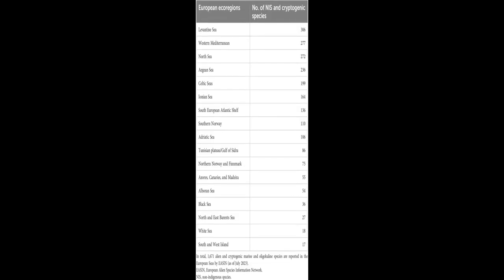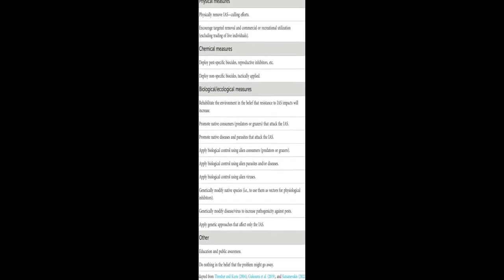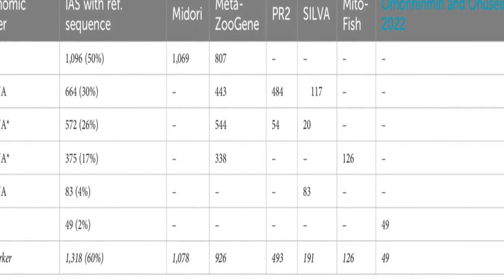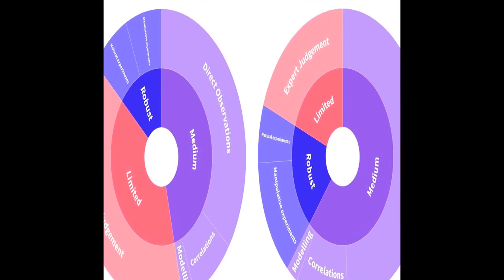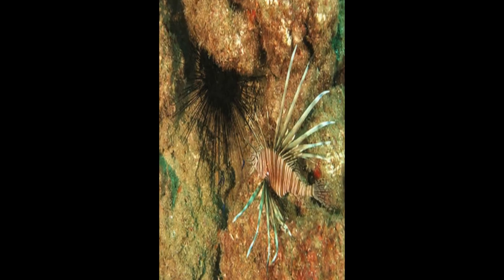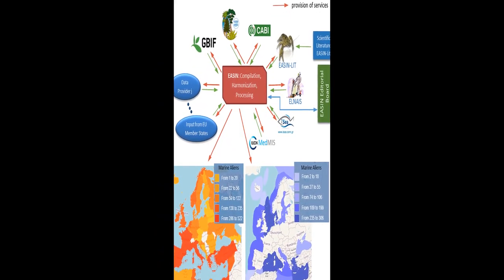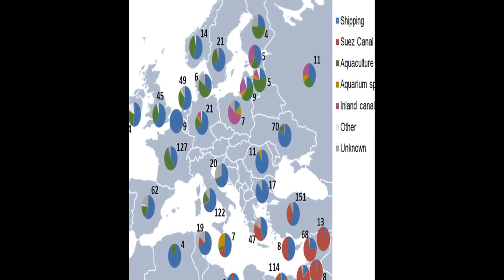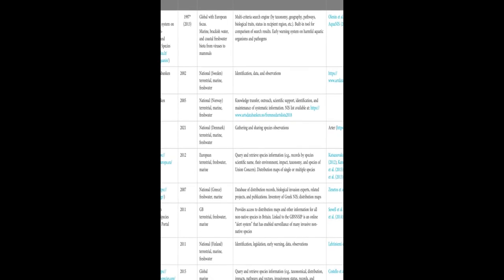Marine invasive alien species in Europe: 9 years after the IAS Regulation | RTCL.TV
### Keywords ###

### Article Attribution ###
Title: Marine invasive alien species in Europe: 9 years after the IAS Regulation
Authors: Stelios Katsanevakis, Sergej Olenin, Riikka Puntila-Dodd, Riikka Puntila-Dodd, Gil Rilov, Peter A. U. Stæhr, Heliana Teixeira, Konstantinos Tsirintanis, Silvana N. R. Birchenough, Hans H. Jakobsen, Steen Wilhelm Knudsen, Anders Lanzén, Anders Lanzén, Antonios D. Mazaris, Antonios D. Mazaris, Stefano Piraino, Stefano Piraino ,and Hannah J. Tidbury

### Video Timestamps ###
0:00:00 - Summary
0:01:48 - Title
0:01:55 - Tail
0:01:59 - End